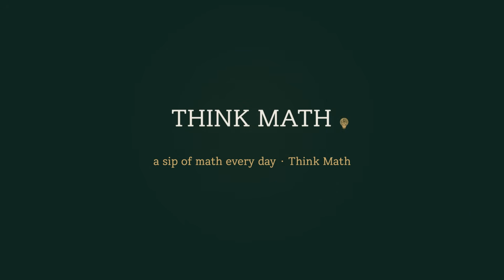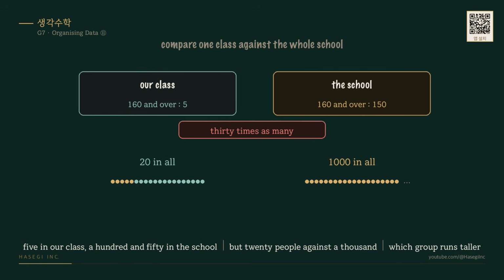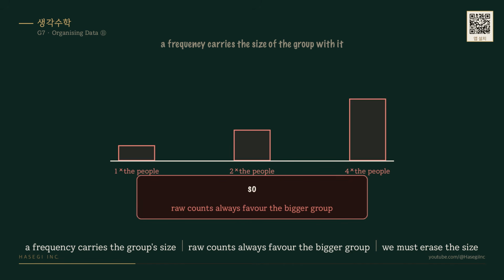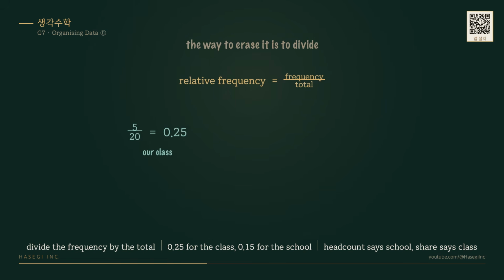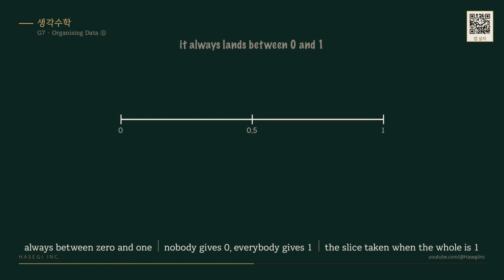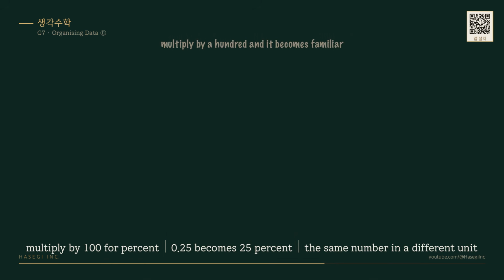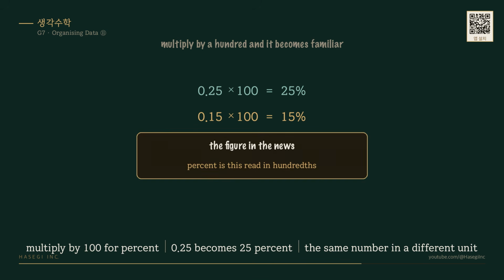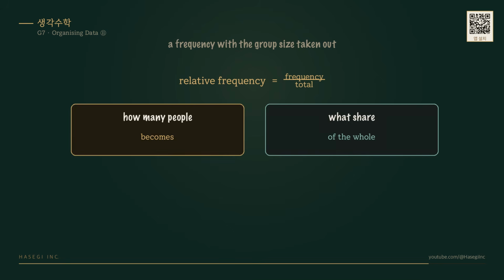Why Relative Frequency Divides by the Total | Think Math · G7 · Organising Data ⑪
We want to compare one class with the whole school. Five students in our class are at least a hundred and sixty tall, against a hundred and fifty in the school. The school has far more, so is the school the taller group? But our class is twenty people and the school is a thousand. Can you say which runs taller now?

The trouble is that a frequency carries the size of the group inside it. How many is a number that simply grows when there are more people. So comparing raw frequencies always hands it to the bigger group. To compare fairly we have to erase the size of the group. Only a number with the size taken out can be set beside another.

The way to erase it is to divide. Divide that class's frequency by the total. Five out of twenty is nought point two five, and a hundred and fifty out of a thousand is nought point one five. In headcount the school is thirty times bigger, but in share our class is ahead. That number is the relative frequency.

This number always sits between zero and one. Nobody in that class gives zero, everybody in it gives one, and since a frequency can never exceed the total it cannot pass one. So a relative frequency is the size of the slice that class takes when the whole is called one.

Multiply by a hundred and it turns into familiar language. Nought point two five is twenty five percent, and nought point one five is fifteen percent. The figures we see on the news every day. Percent is just a relative frequency read out in hundredths. Not a new idea, only the same number in a different unit.

So a relative frequency is a frequency with the group size taken out. Dividing by the total turns how many into what share, and only then can groups of different sizes be set side by side. Next time, why adding all of them together always comes to exactly one.

A frequency carries the size of the group inside it, so comparing raw counts always favours the bigger group. Dividing by the total erases the group size and turns how many into what share, which always lies between zero and one. Multiplying by a hundred is the same value in percent.